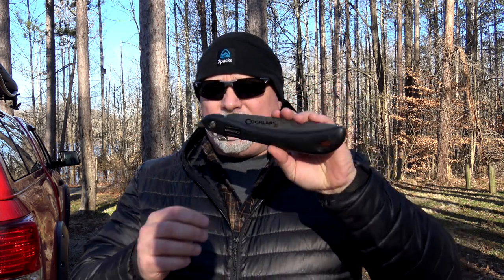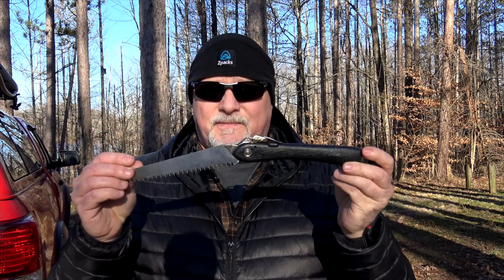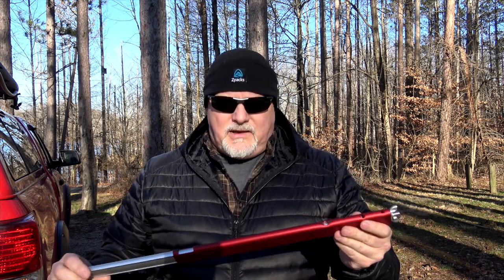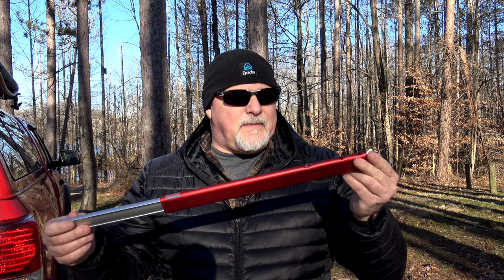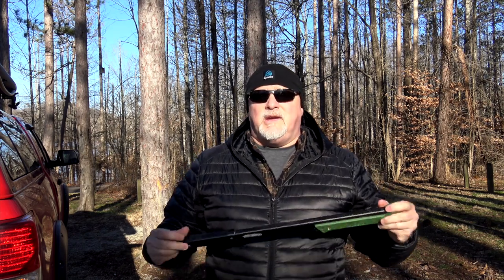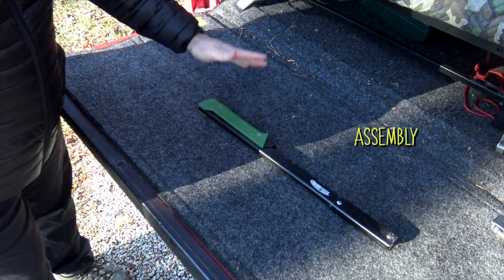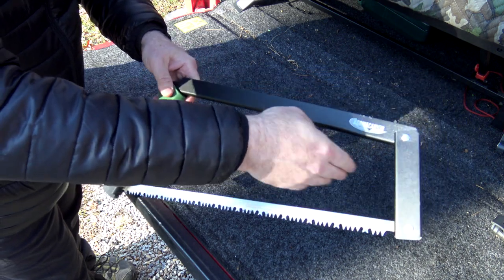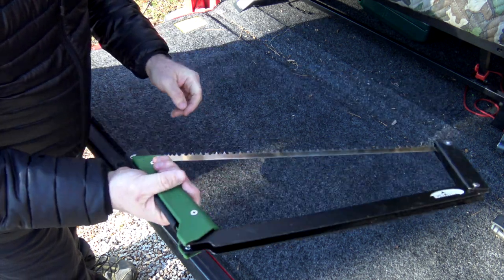Backpacking Gear: My Top 3 Camping Saws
In this video, I talk about the 3 Saws I have used while backpacking and camping. They all have pros and cons including reliability, price, and weight. I also talk about which one of the three is my favorite. The first one, the Coghlans Sierra Saw is perfect for its weight and price, but less so on reliability as the blade tends to bind and bend too much. The second one, the Sven Saw, is great for weight and price but is more difficult to use based on how you set it up and the possible damage it could cause to your backpack while in transit. The third one, the Agawa Canyon Boreal 21 is heavy, expensive, but reliable and easy to set up quickly. Plus it will cut a bigger diameter of wood for the winter campfires.  The thing to remember when choosing a saw is obviously how you intend to use it but also how much you want to pay and how much weight you want to carry. Hopefully, I have shown you three good options. There are other options out there but these are the ones I have explored so far. These are great for processing firewood.

Gear Mentioned in this video:
Coghlans Sierra Saw
Sven Saw 15"
Sven Saw 21"
Agawa Canyon Saw
Silky PoketBoy

Sony a6000

iPhone 11 Pro

DJI Osmo Mobile 2

DJI Spark

Ricoh Theta S 360 Camera

GoPro Karma Grip

GoPro Hero 6 Black

GoPro Hero 7 Black

LP Mic/Video Mic

Rode Smart Lav +

Rode Videomic ME

Rode Videomic Pro